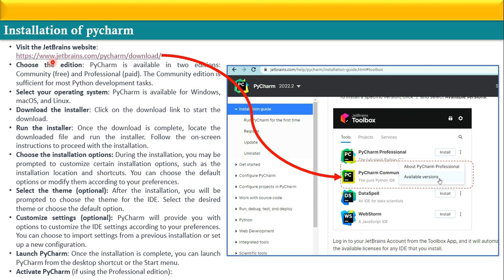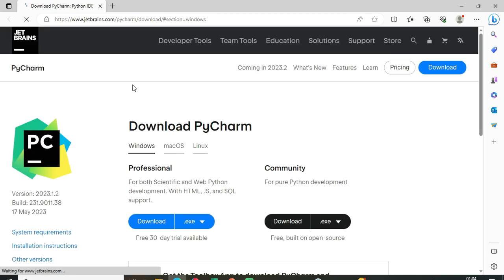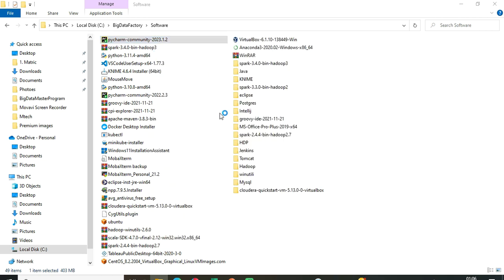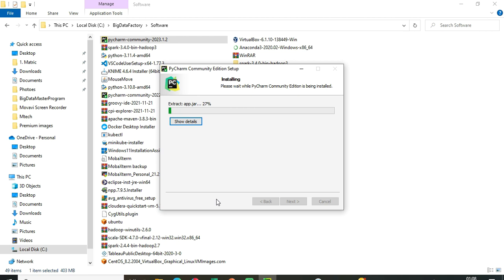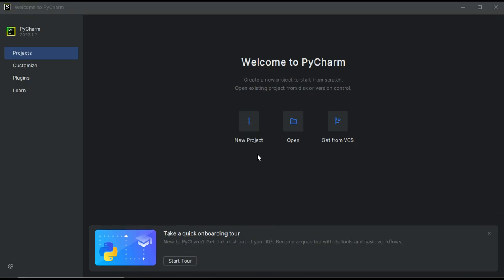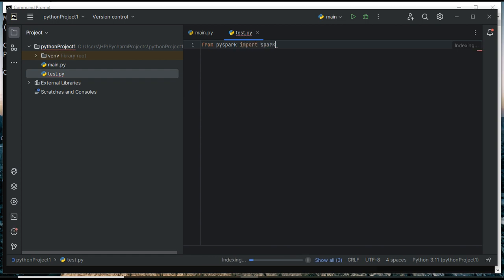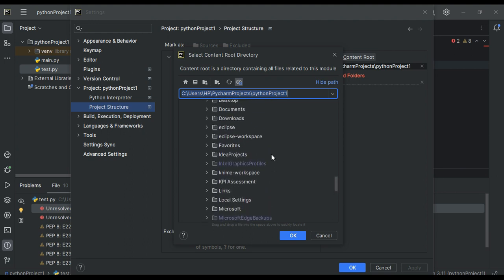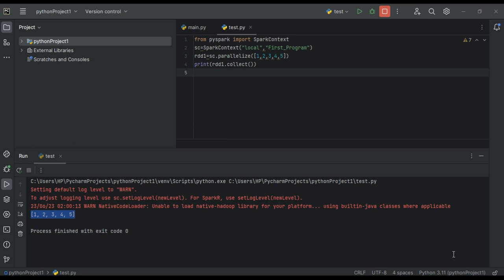Part-5 PyCharm IDE Installation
Steps:-

Choose the edition: PyCharm is available in two editions: Community (free) and Professional (paid). The Community edition is sufficient for most Python development tasks.
Select your operating system: PyCharm is available for Windows, macOS, and Linux.
Download the installer: Click on the download link to start the download.
Run the installer: Once the download is complete, locate the downloaded file and run the installer. Follow the on-screen instructions to proceed with the installation.
Choose the installation options: During the installation, you may be prompted to customize certain installation options, such as the installation location and shortcuts. You can choose the default options or modify them according to your preferences.
Select the theme (optional): After the installation, you will be prompted to choose the theme for the IDE. Select the desired theme or choose the default option.
Customize settings (optional): PyCharm will provide you with options to customize the IDE settings according to your preferences. You can choose to import settings from a previous installation or set up a new configuration.
Launch PyCharm: Once the installation is complete, you can launch PyCharm from the desktop shortcut or the Start menu.
Activate PyCharm (if using the Professional edition):